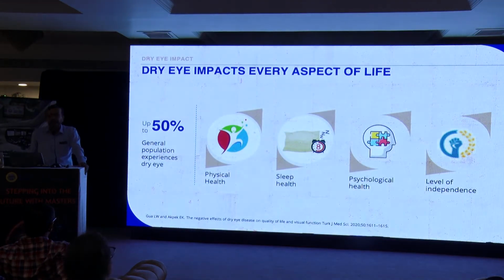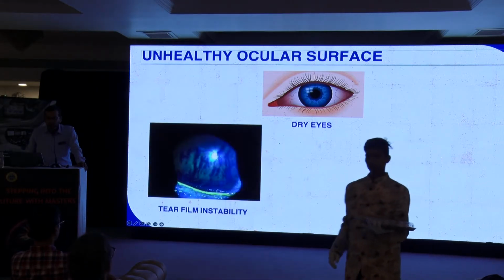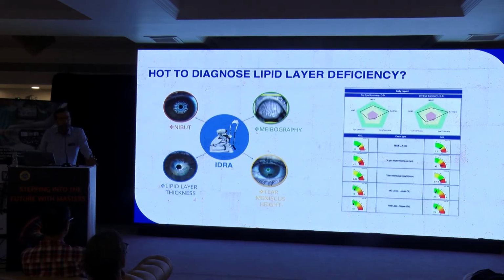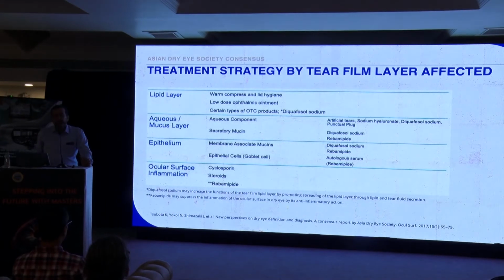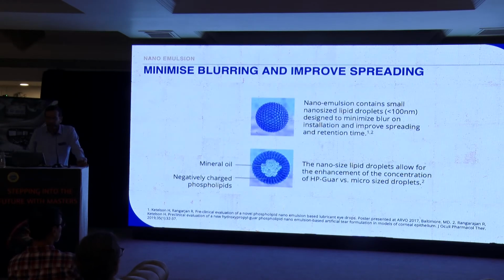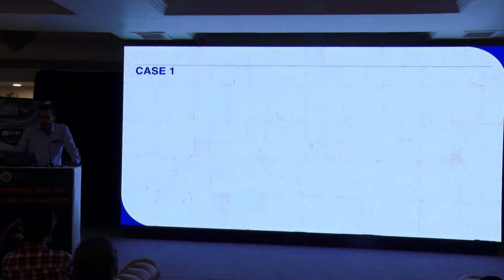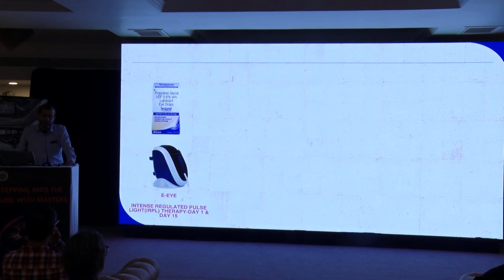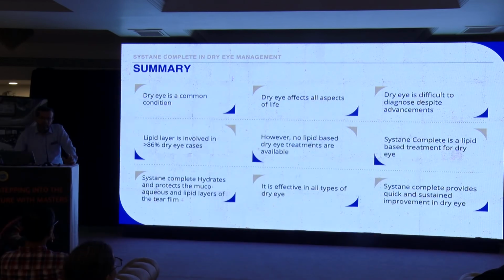Cataract CME conducted by Wavikar Eye Institute on 11th September 2022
Wavikar Eye Institute is a world-class, exclusive facility dedicated to the delivery of compassionate and holistic eye care to all our patients. With constant up-gradation of processes and equipment, we have always remained at the forefront, delivering the latest and the best eye care that the city of Thane has to offer.